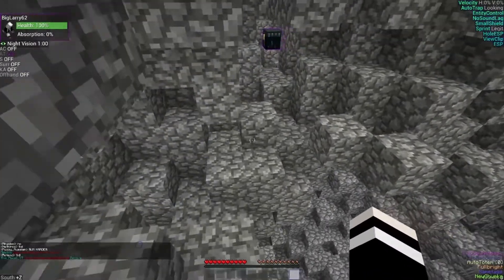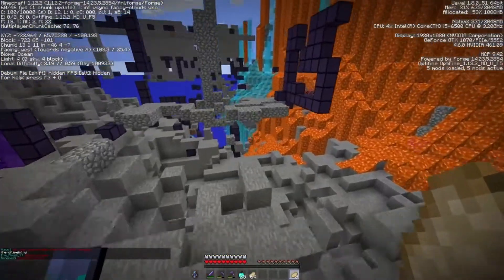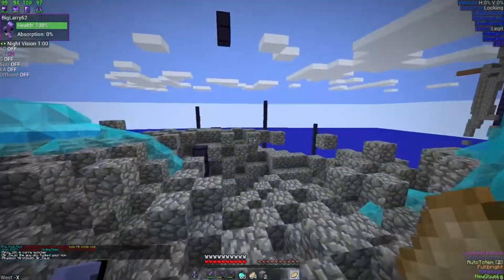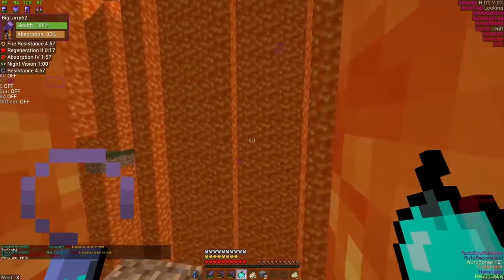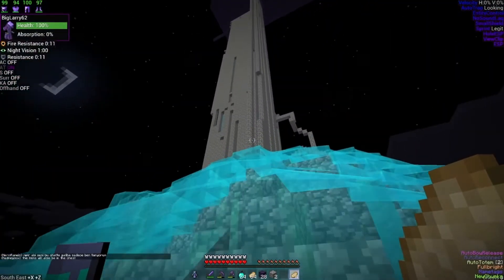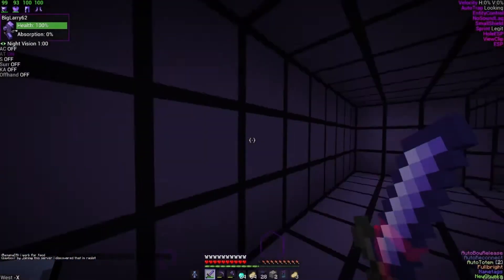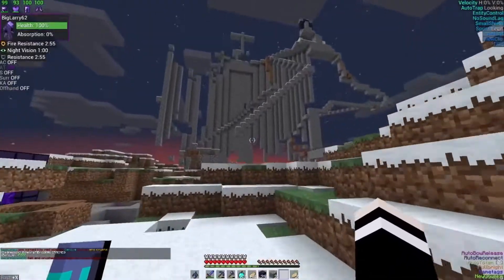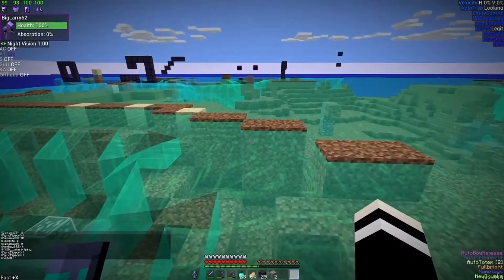Exploring wrath Outpost and killing fresh spawns | Minecraft 2B2T Spawn Exploring 10